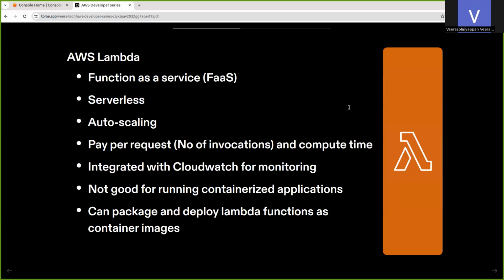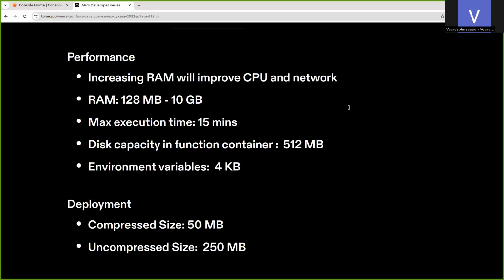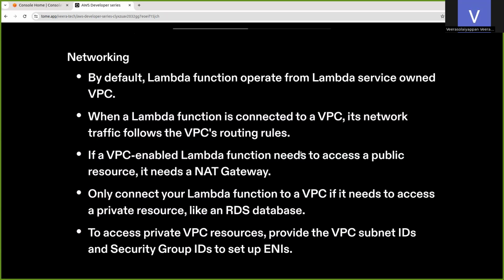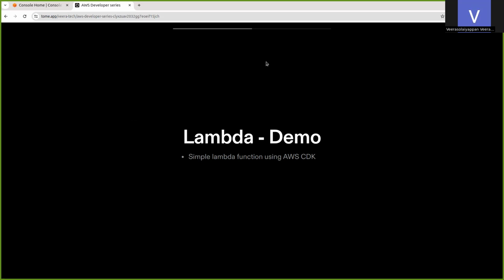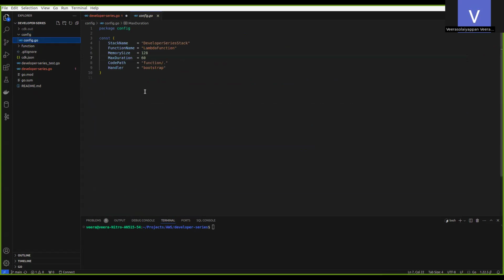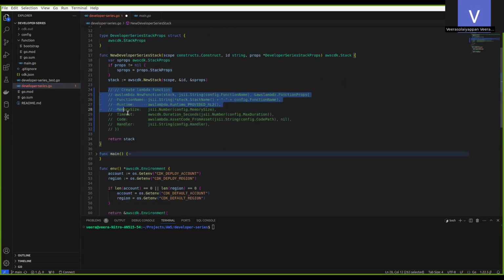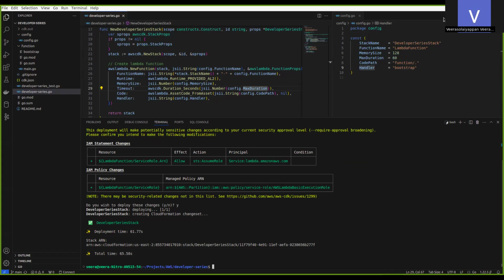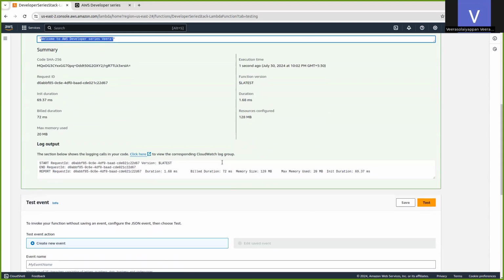Session2 - Hands-On Journey with Veera - Mastering AWS CDK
Agenda

AWS CDK with Lambda

Automated Lambda Deployment: Learn how to define and deploy AWS Lambda functions using AWS CDK, enabling efficient and repeatable infrastructure management.